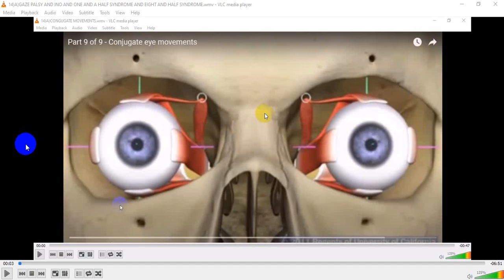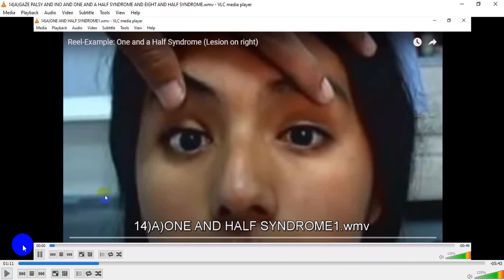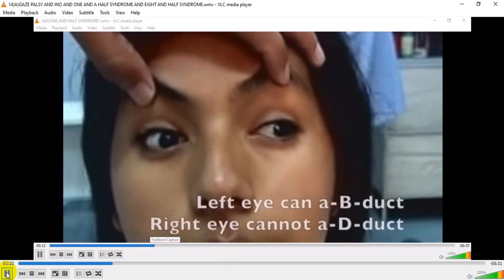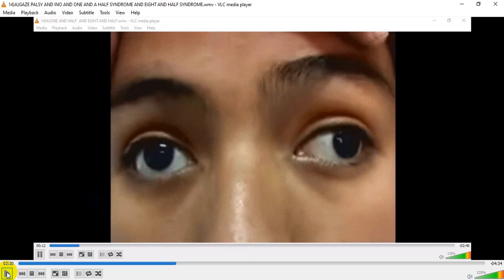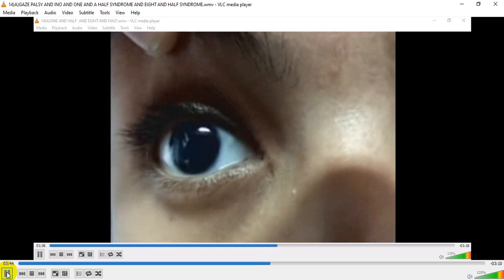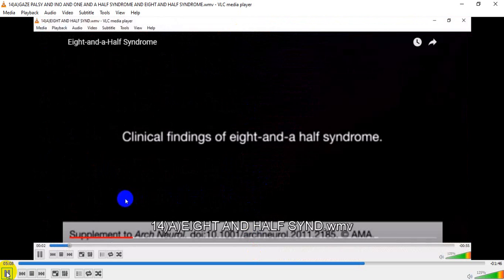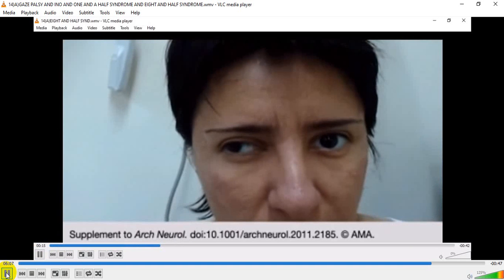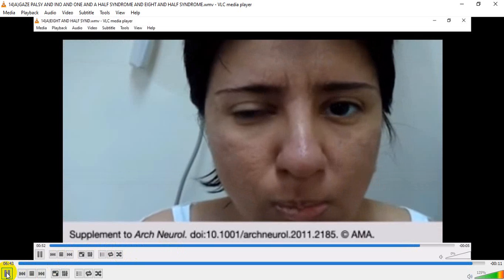GAZE PALSY & INO & EIGHT AND HALF SYNDROME 4TH YR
INO AND ONE AND HALF SYNDROME AND EIGHT AND HALF SY.NDROME